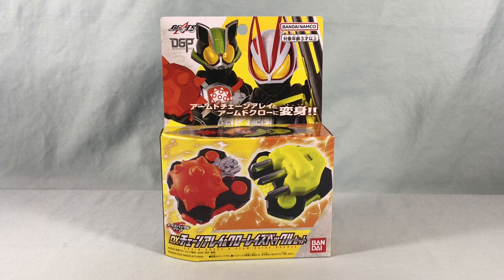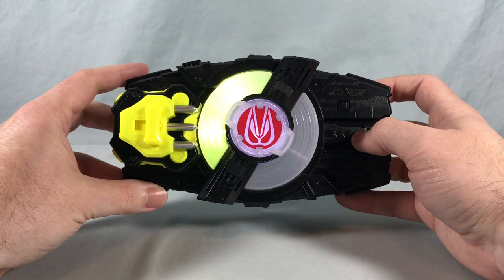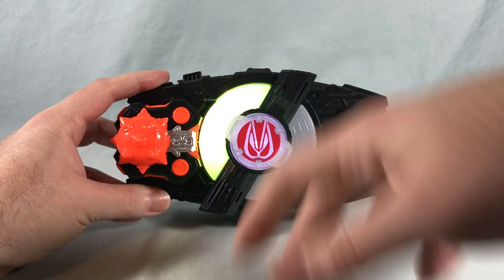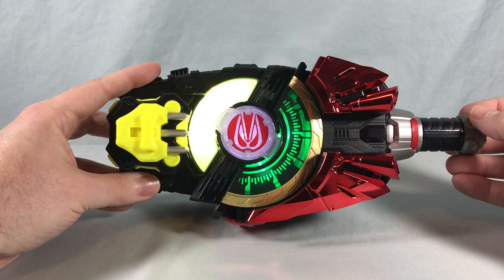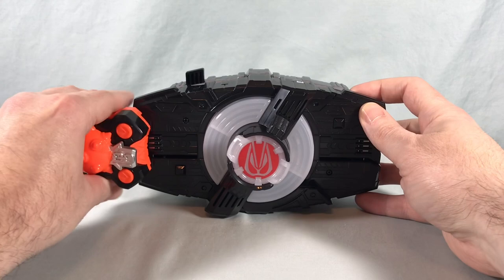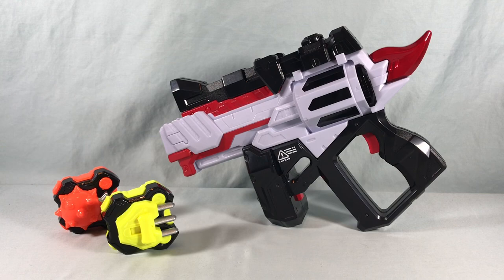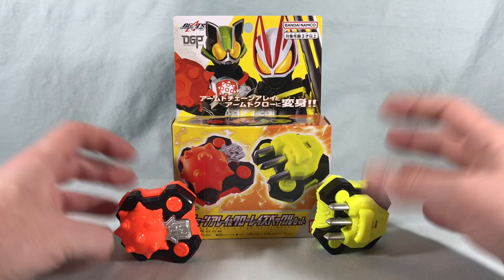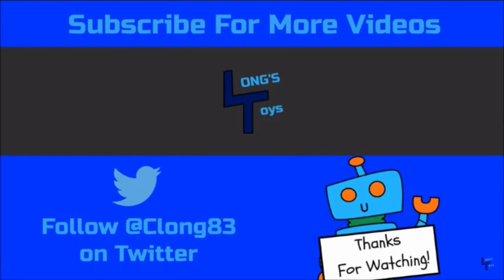DX Chain Array & Claw Raise Buckle Set Review - Kamen Rider Geats